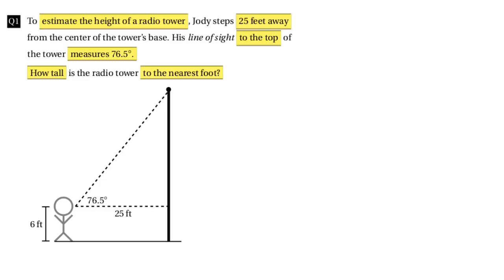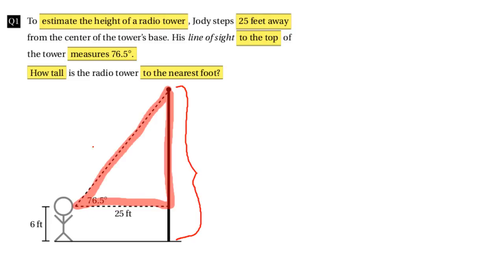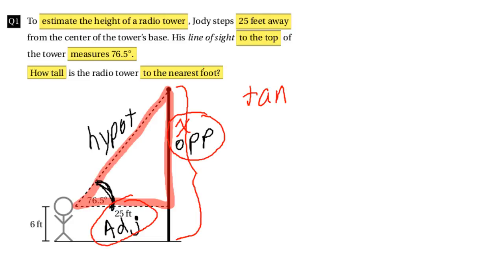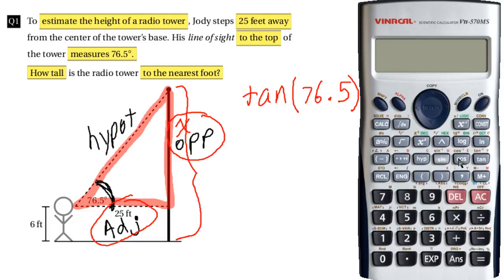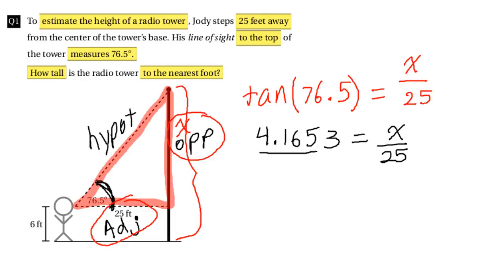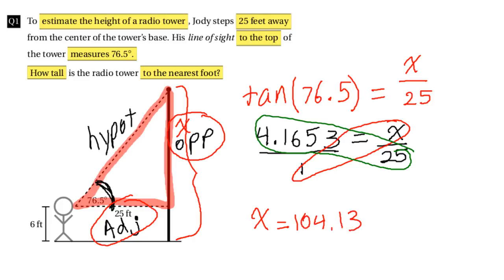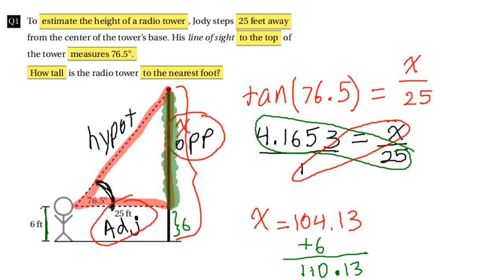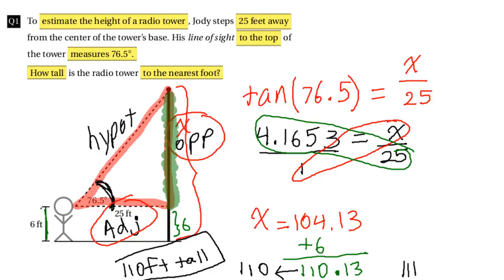Unit02Quiz02Problem01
AY2017 Unit 02 Quiz 02 Problem 01 trig ratios